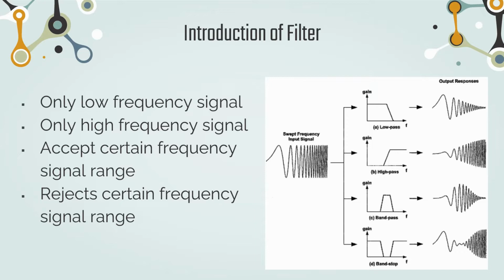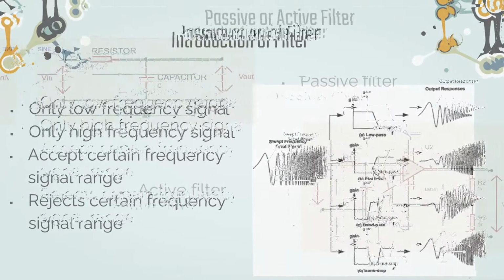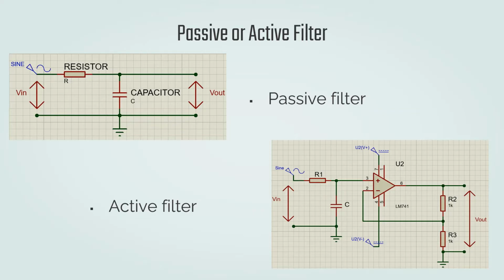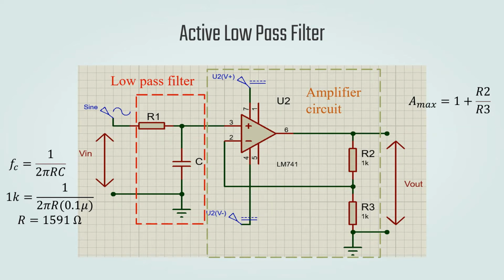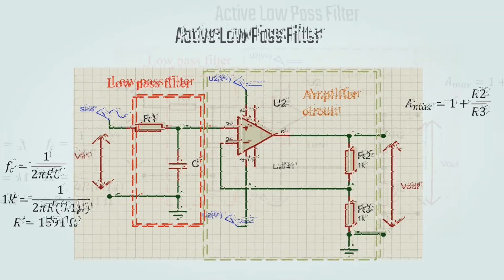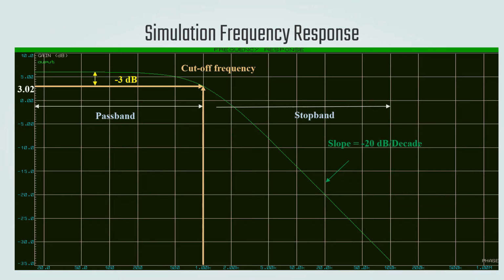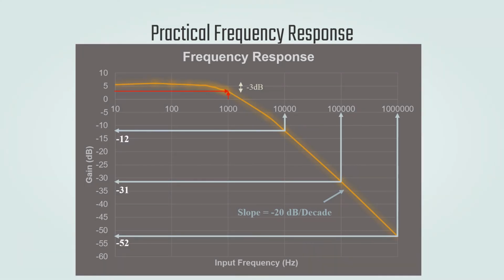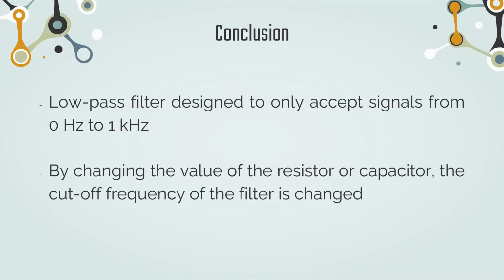5045CEM Coursework1 (Active Low Pass Filter)